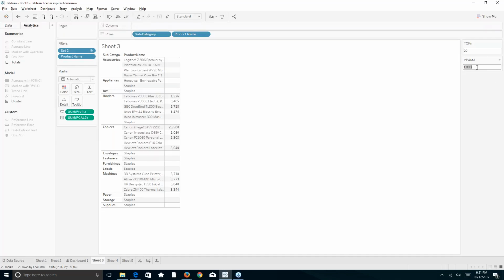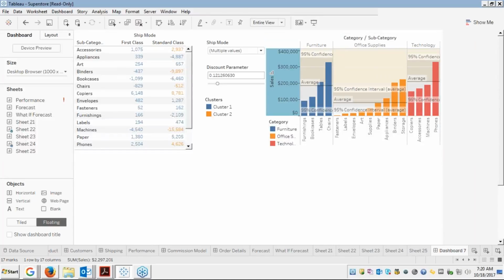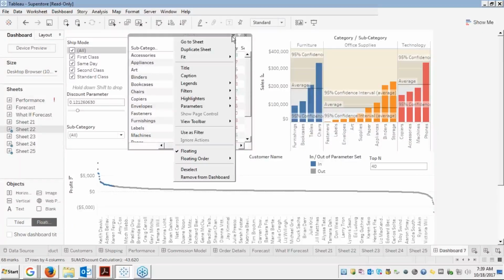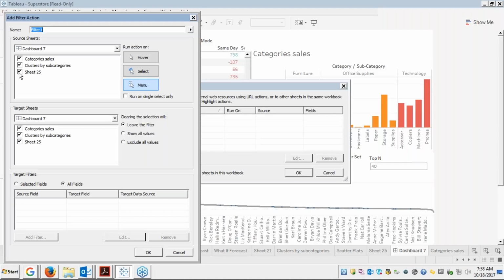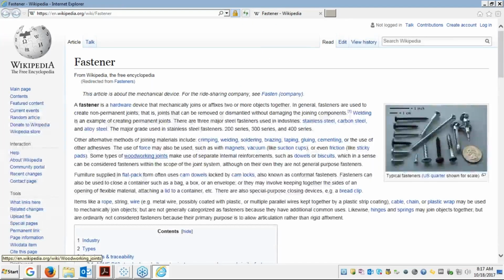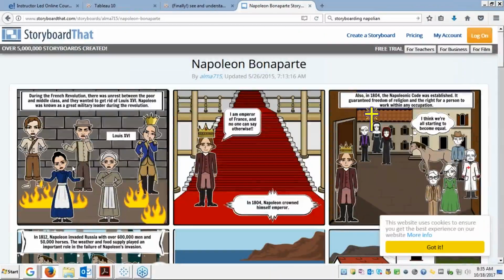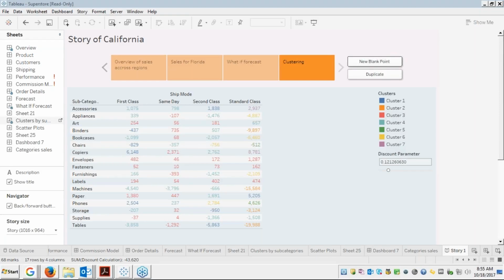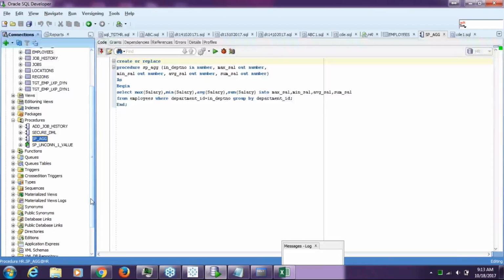Tableau Software Training Session 13